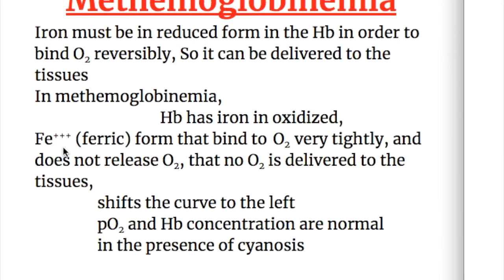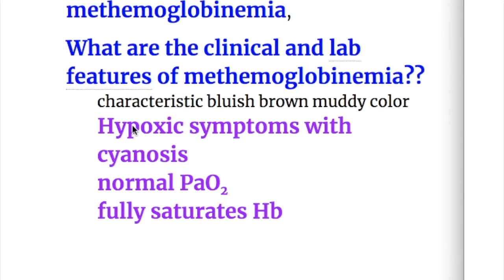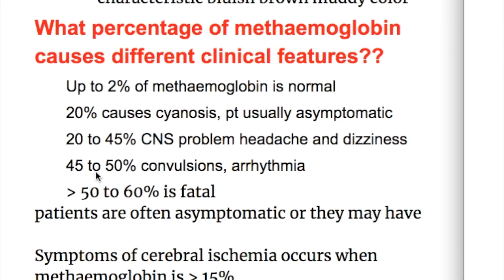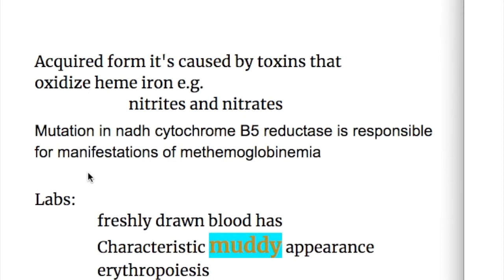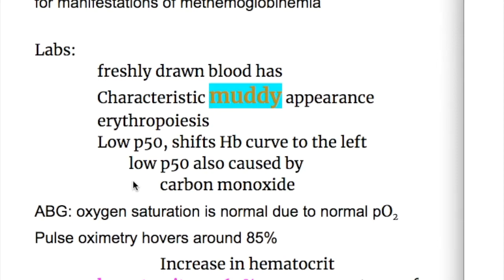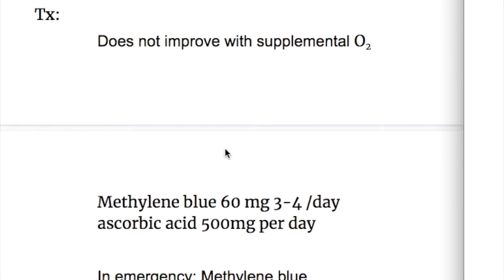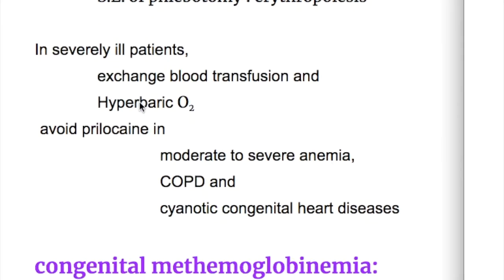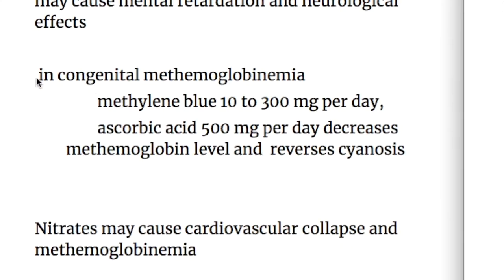Methemoglobinemia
Iron
cyanosis
convulsions
arrhythmia
Congenital methemoglobinemia methemoglobin methaemoglobin reductase
Cytochrome B5 reductase
NADPH metHb reductase
NADH cytochrome B5 reductase
muddy appearance
carbon monoxide
ABG
oxygen saturation
Pulse oximetry
hematocrit
methemoglobin assay
supplemental O2
Methylene blue
ascorbic acid
phlebotomy
exchange blood transfusion
Hyperbaric O2
MRCP
Hb
ferrus
ferric
muddy color